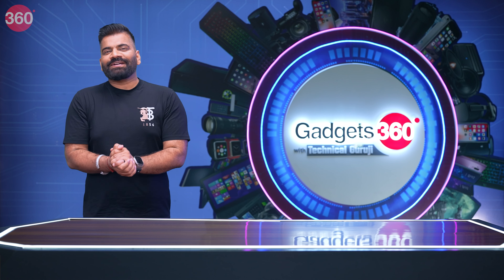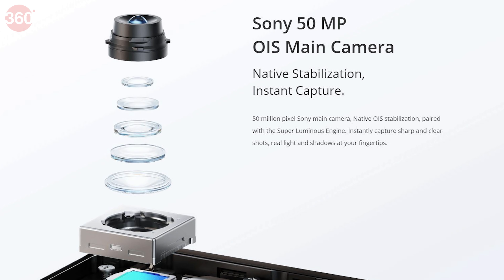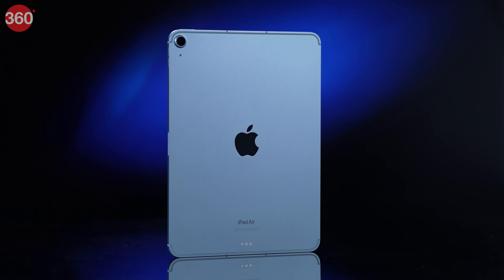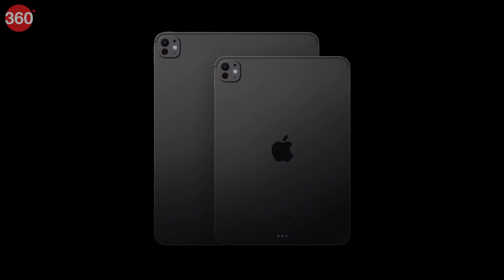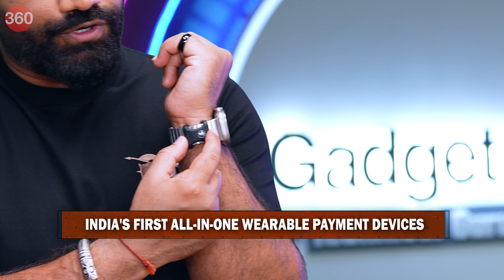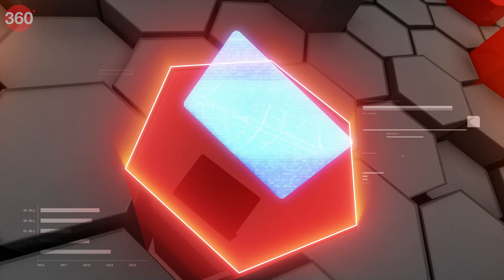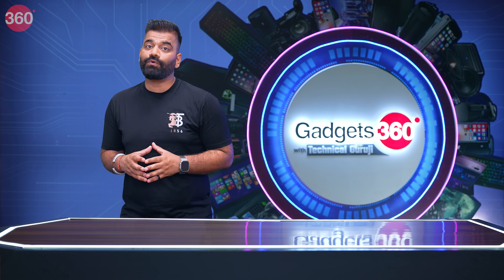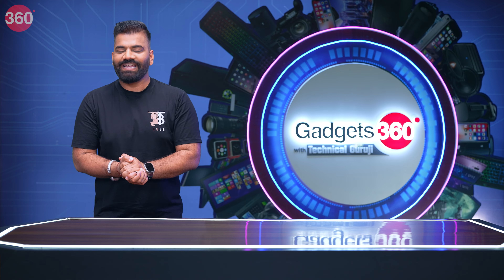Gadgets360 With Technical Guruji: Realme GT 6T, Infinix GT 20 Pro, New Asus Vivobooks Debut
A few notable smartphones were launched in India this week, from the Realme GT 6T — the first smartphone in India with a Snapdragon 7+ Gen 3 chip — and the Infinix GT 20 Pro. The Infinix GT Book was also launched in India, while Asus refreshed its Vivobook S series of laptops in India. Join us on the latest episode of Gadgets360 With Technical Guruji to learn more about Neuralink’s advanced technology, WhatsApp’s Chat Lock feature, and all of your technology technology-related questions.